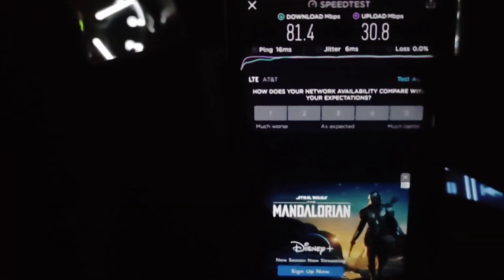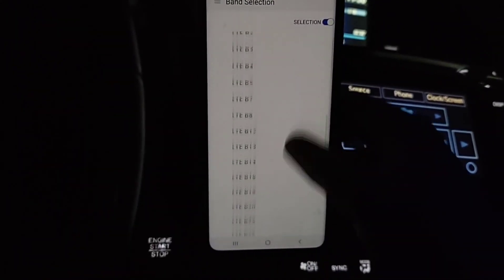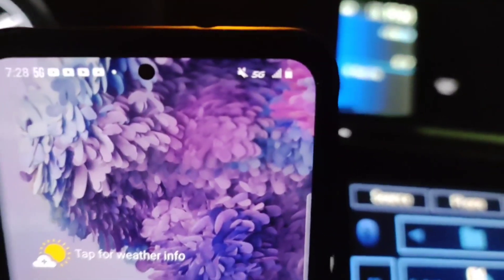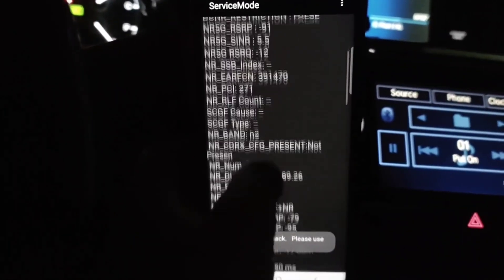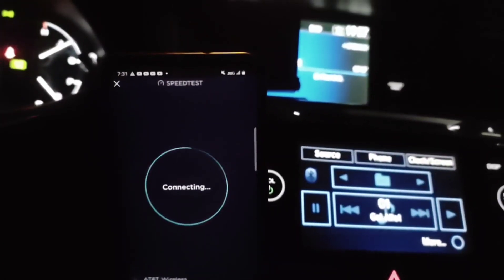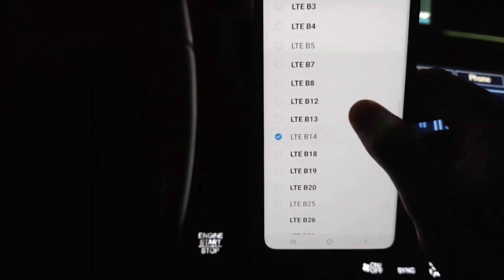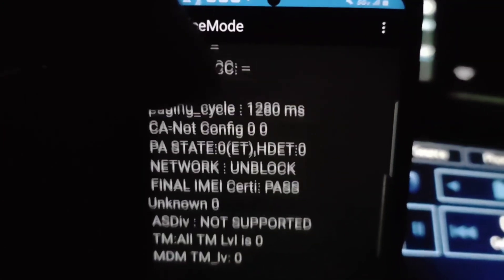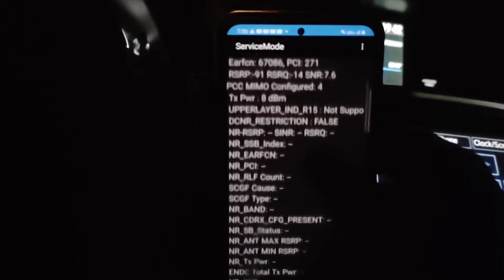AT&T mid band 5G! | N2 DSS | Dynamic Spectrum Sharing | LTE & 5G | PCS 1900 mhz Band 2